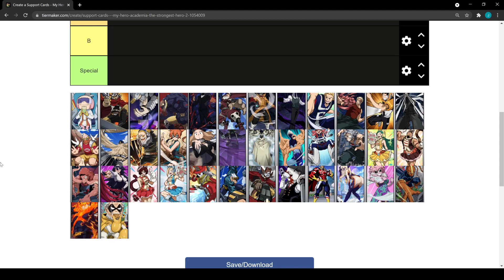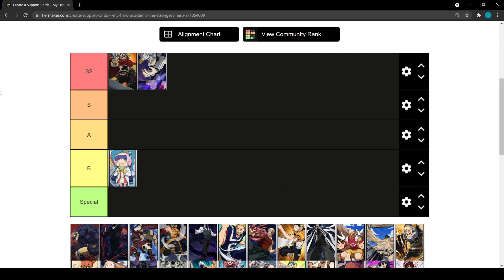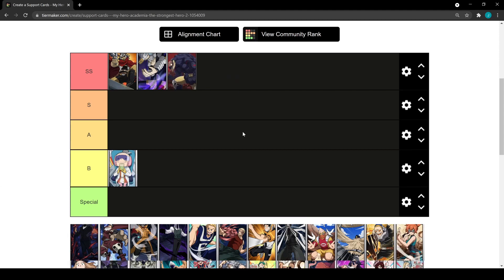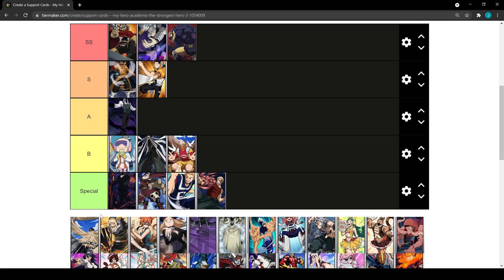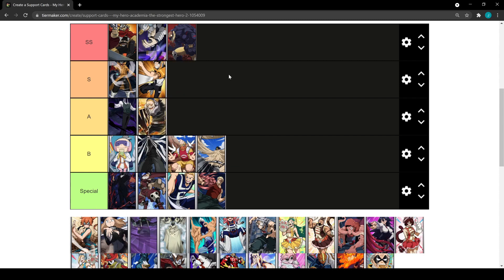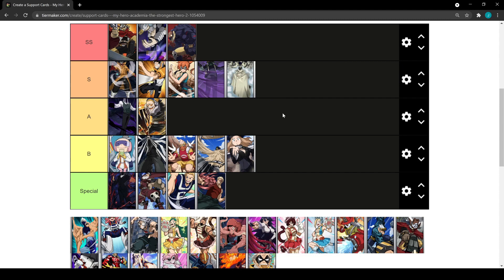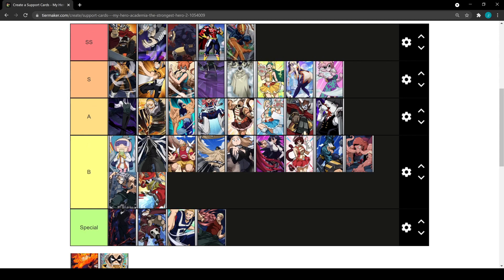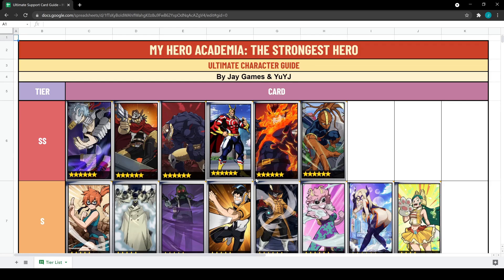ULTIMATE SUPPORT CARD GUIDE & TIER LIST - My Hero Academia: The Strongest Hero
🙆🏼‍♂️ If you'd like to support me & the channel, you can donate